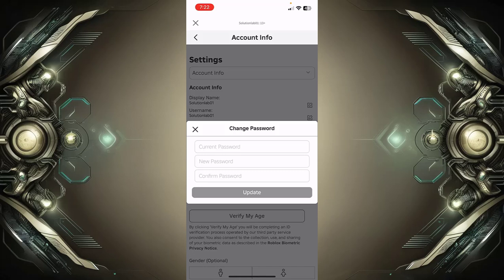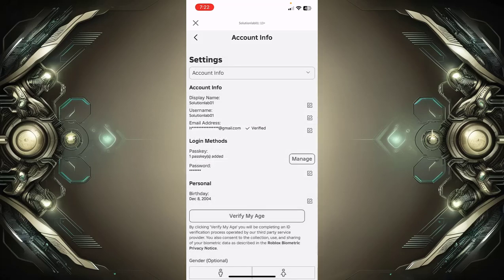How To Change Password On Roblox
In today's video we will learn How To Change Password On Roblox. Are you facing issues with your favorite apps or software? You’re in the right place! On this channel, I provide clear, step-by-step solutions to help you solve technical problems, troubleshoot errors, and optimize your apps and software. Whether it's installation issues, compatibility problems, or performance tweaks, I break down complex tech concepts into easy-to-follow guides.